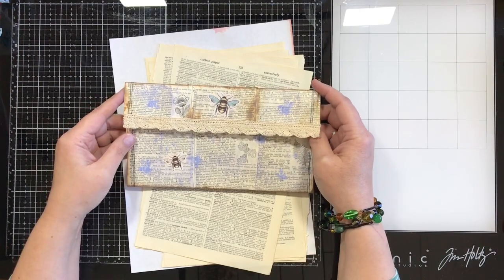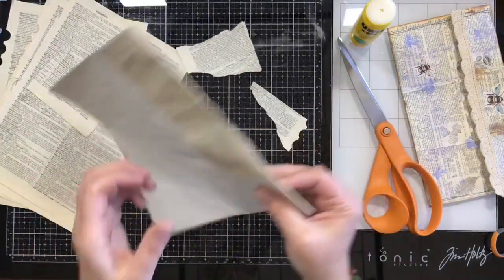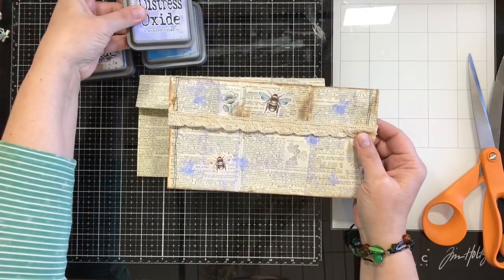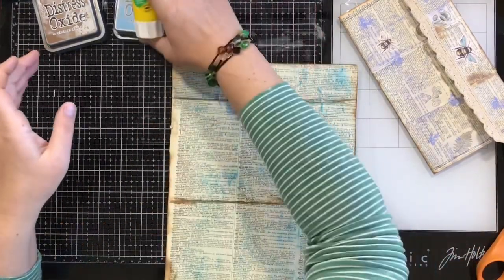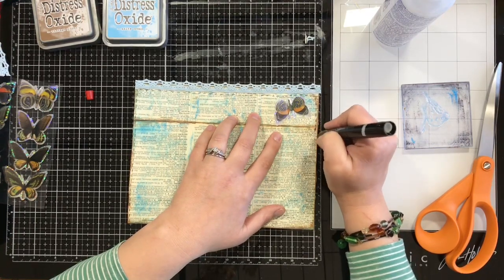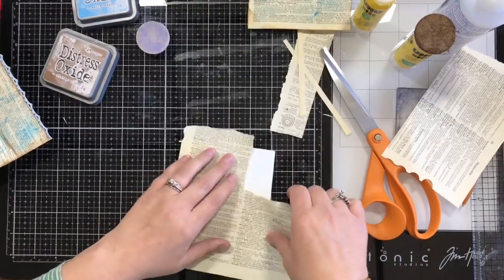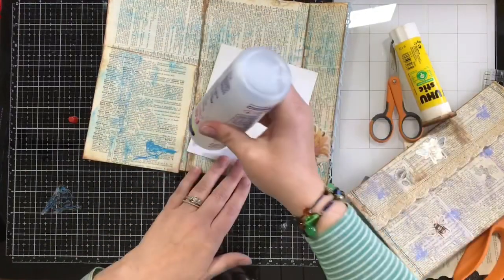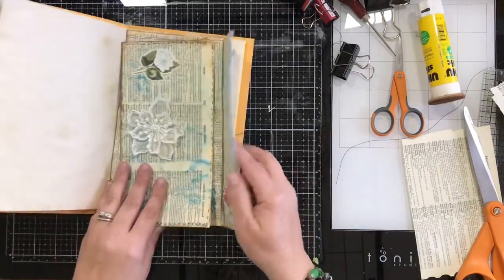Envelope Pocket for Junk Journals With Dictionary Pages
Envelope Pocket for Junk Journals With Dictionary Pages.  Envelope Pocket with dictionary pages are a cute way to add envelop pockets to the center of your junk journals. A junk journal isn't complete with out using up dictionary pages in it. Come along and craft with me as this video has a envelope pocket tutorial for your junk journal.

Ranger HIT00471 Heat It Craft Tool
Tim Holtz Glass Media Mat 1914E
Ranger Ink Pad Vintage Photo THoltz Distress Oxides VgPhoto
Ranger Ink Pad Salty Ocean THoltz Distress Oxides
Ranger Shaded Lilac Tim Holtz Distress Oxides Ink Pad
UHU Stic - 0.29 oz / 8.2g Clear Glue Stick - Pack of 3
Design Ruler by Tim Holtz Idea-ology, 12 Inch, Plastic Clear
Bo Bunny 7310538 Bird Song Stamps, Multi
Bo Bunny Rubber Stamps 4-inch x 6-inch Stitches by Bo Bunny
Beacon Adhesives Fabri-Tac Glue
Dritz 158 Hand Needle Compact & Needle Threader for Crafting, Assorted Sizes (25-Count)
Cosmos Pack of 2 Gourd Shape Leather Craft Cloth Wood Handle Scratch Awl Tool Pin Punching
OATS & CLARK Extra Strong Upholstery Thread, 150-Yard, Black